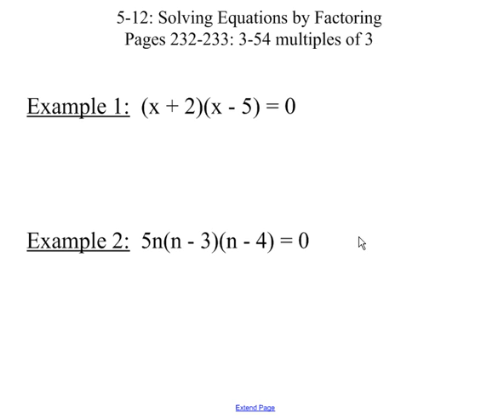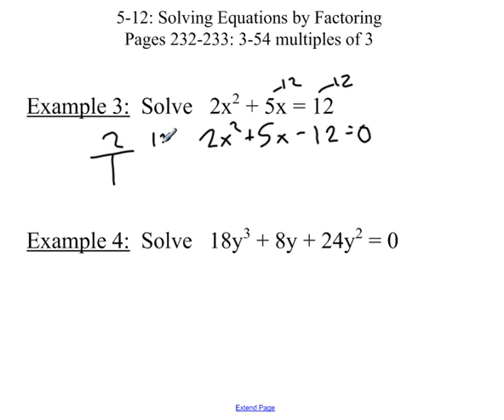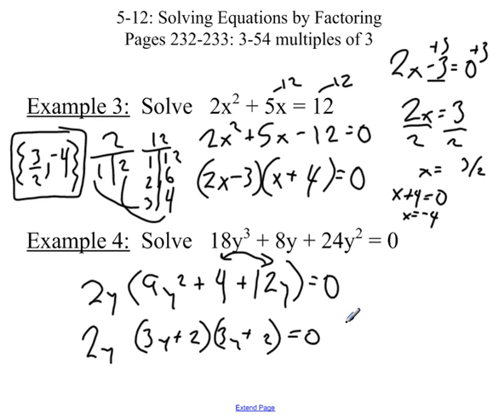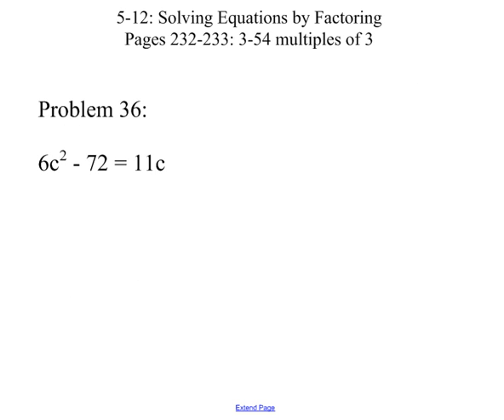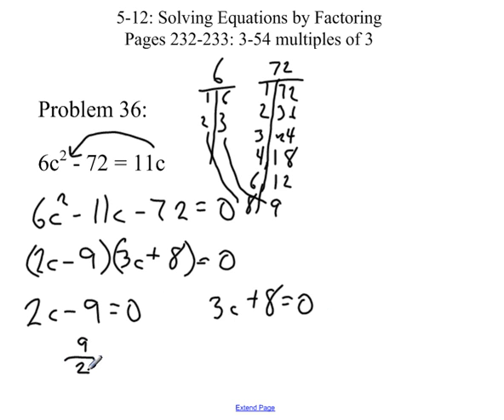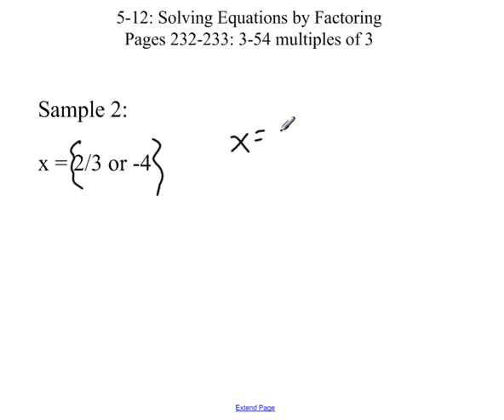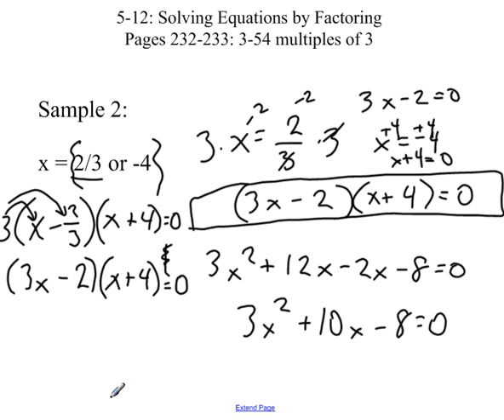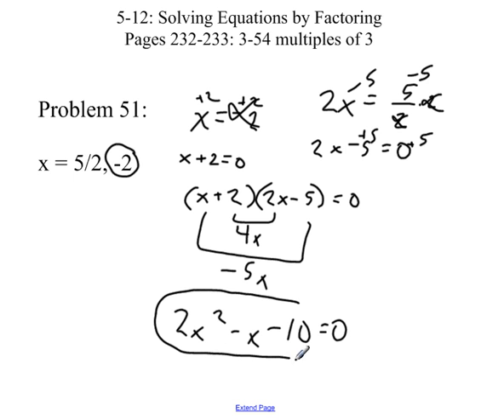HAI p232 3-54 x3s.wmv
Honors Algebra Section 5-12: Solving Equations by Factoring.  Examples and Samples from pages 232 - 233.  Assignment 3-54 multiples of 3.